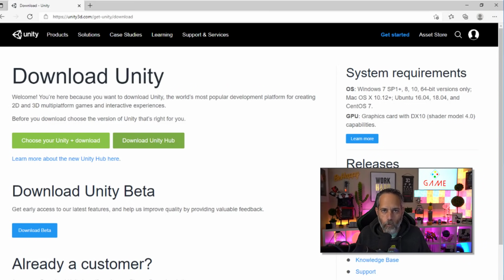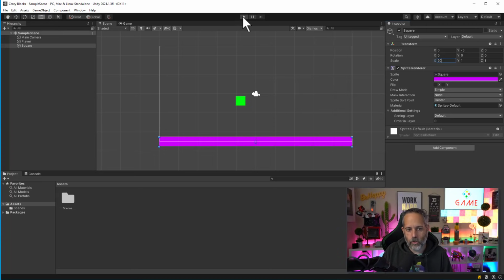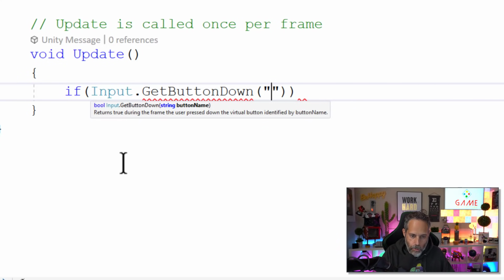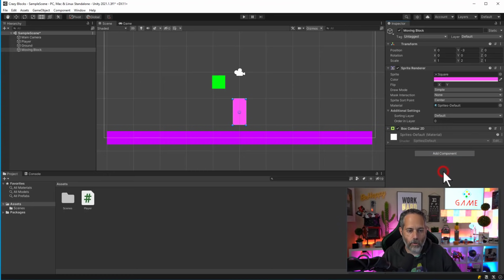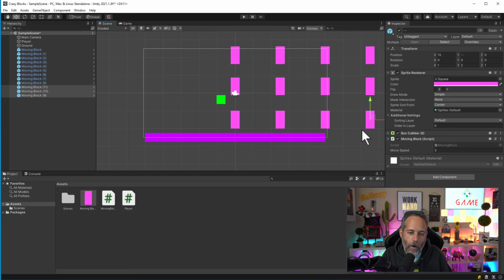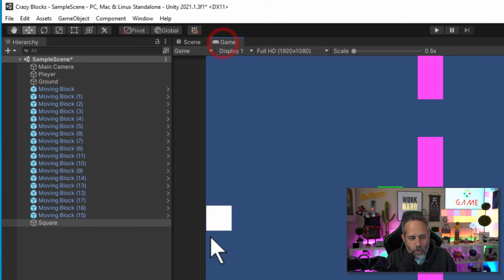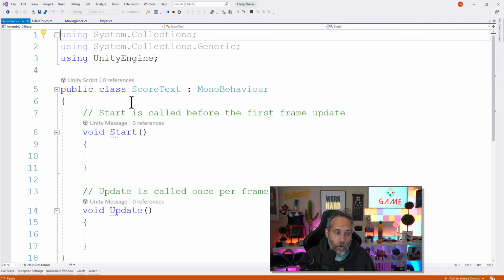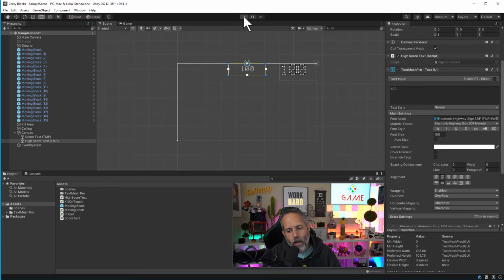Make Your First Video Game - Ultimate Beginner Unity3D Tutorial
Learn to make your first Video Game in Unity3D

0:00 - Intro to Game Development and Game Demo
0:47 - Tutorial Plan
1:53 - Installing Unity3D
2:52 - Unity License Setup - Manage License
3:36 - UnityID Creation / Account Creation
6:30 - Activation
7:14 - PROJECT CREATION - (START HERE if unity is already installed)
8:47 - Game Design Preview
9:16 - Player and Ground Creation
14:14 - Physics, Rigidbodies, and Colliders
19:56 - Player.cs - Player Code & Jumping
32:32 - Ultimate Game Dev
34:15 - Moving Blocks
48:09 - Resetting Moving Blocks
56:53 - Killing the Player on CollisionEnter2D
1:03:36 - Score
1:15:45 - High Score